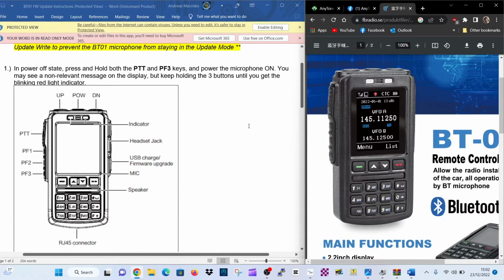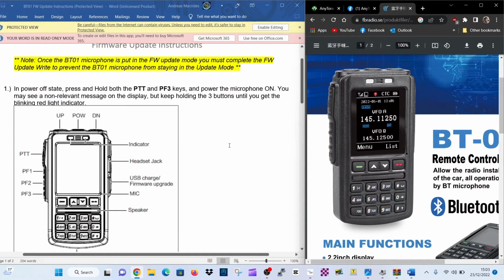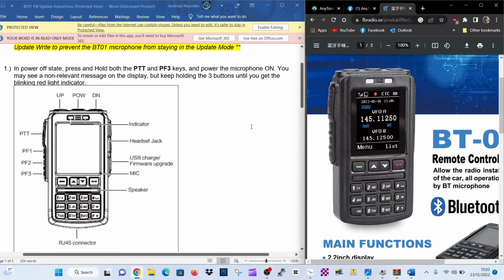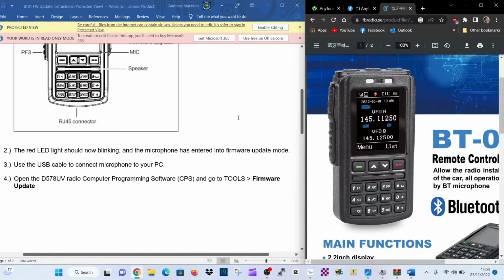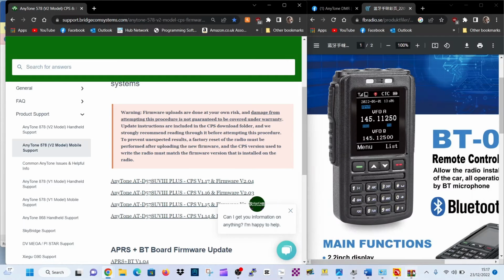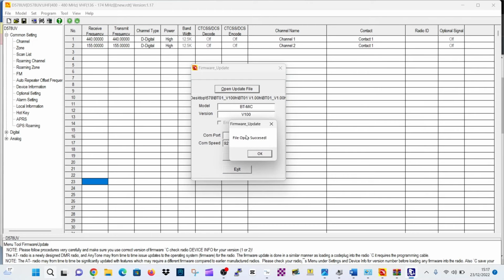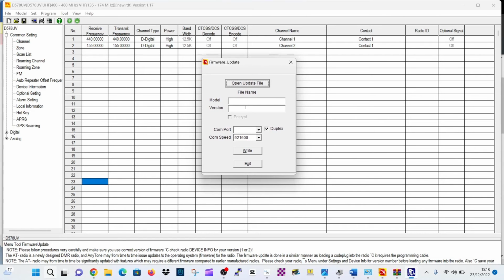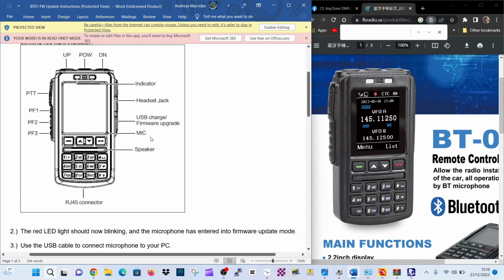ANYTONE BT-01 MIC- FIRMWARE UPDATE - PC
LOOK AT BT01 FIRMWARE UPDATE